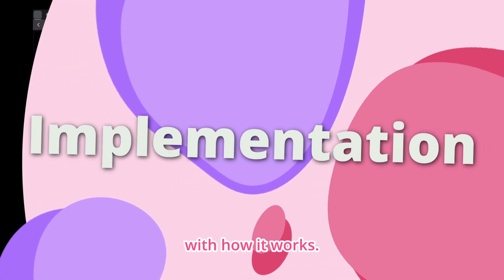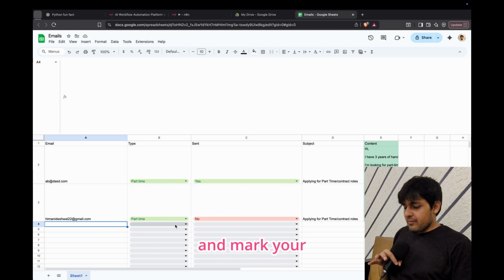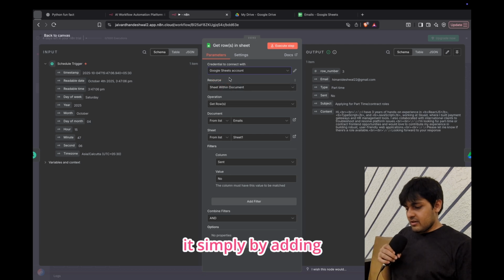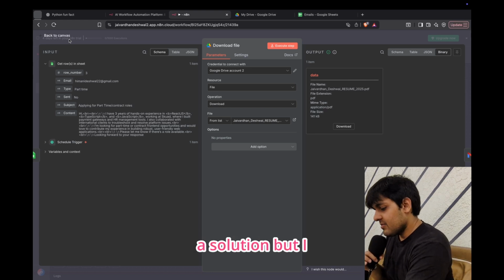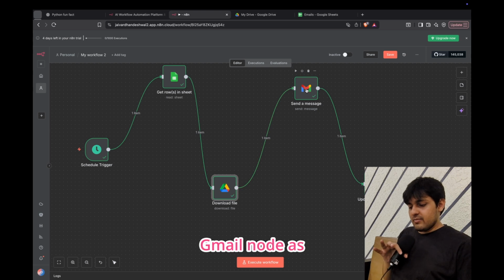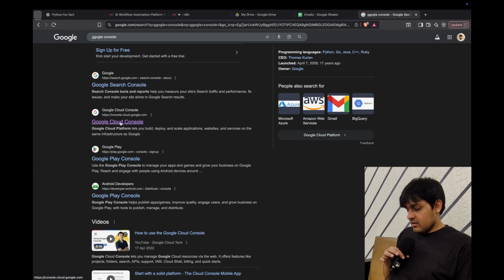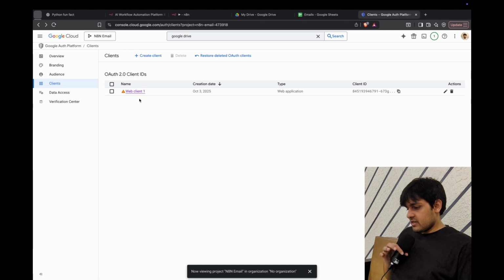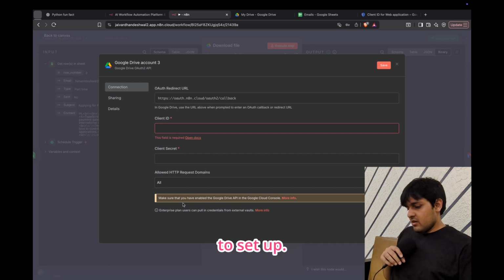AI Automation with N8N - Cold Email Jobs (2)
Here I show you a simple way to automate your job applications with Cold Emailing. Basically every day, you read a google sheet for emails and if its newly added email, send Resume to that email. SIMPLE and yet effective.
NO fake hype with shitty complex AI job bots.

Timestamps
0:00 What we doing
0:26 Intro
1:28 Implementing Google Sheet
3:00 N8N schedule
3:40 Google Sheet data fetch
4:24 Google Drive to download Resume file
5:08 GMAIL node
6:42 Setup Google Drive with N8N

Follow for more such tutorials and theory and check out the browser link as it helps me create more of these videos for free.